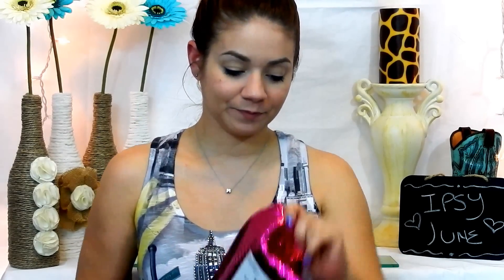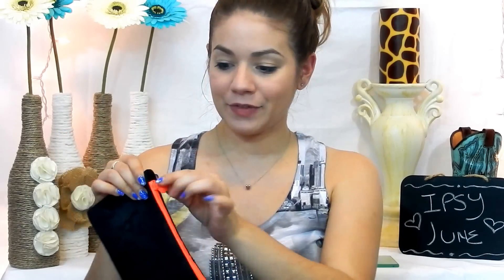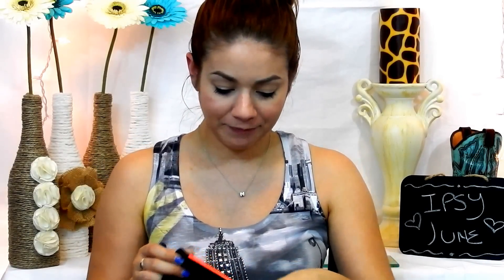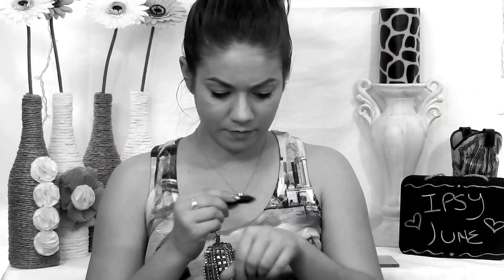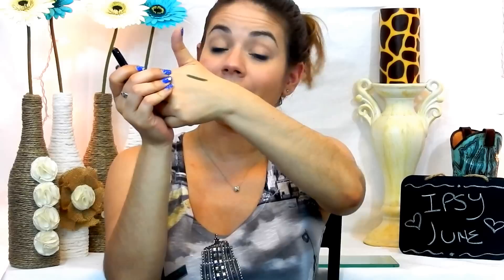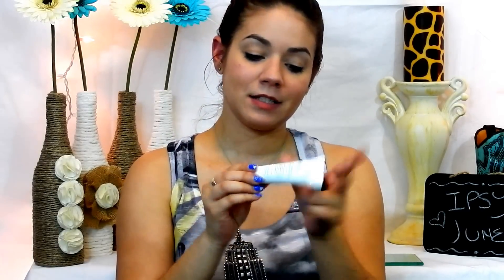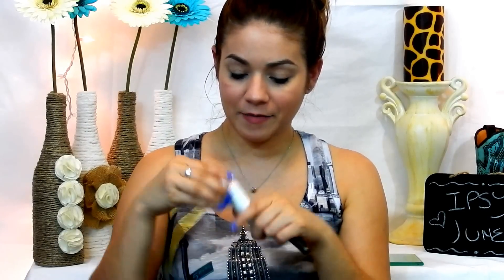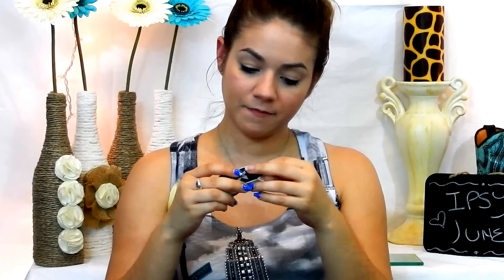Ipsy Unbagging! June 2015: Swim into Beauty!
Hi Guys! Check out this video where I unbag my June Ipsy Bag!